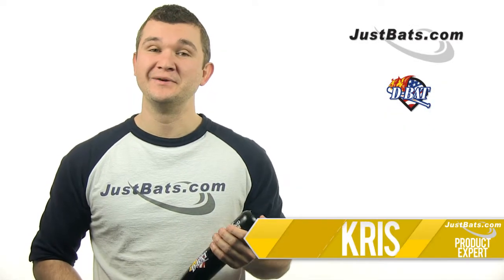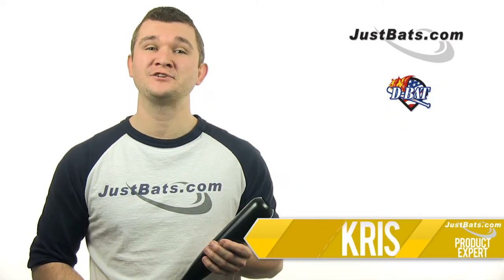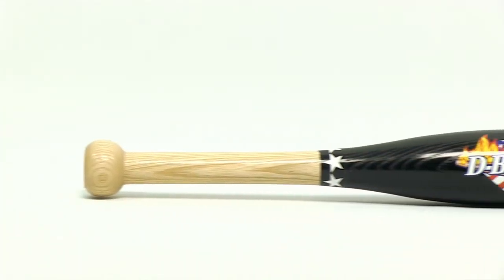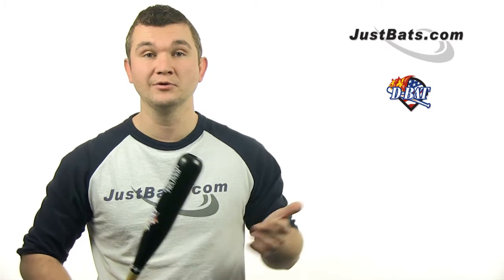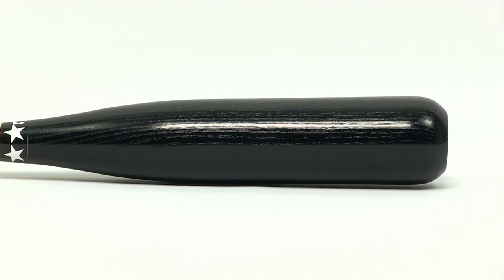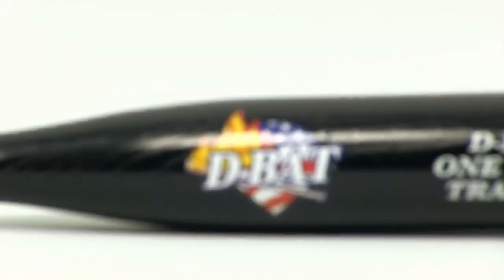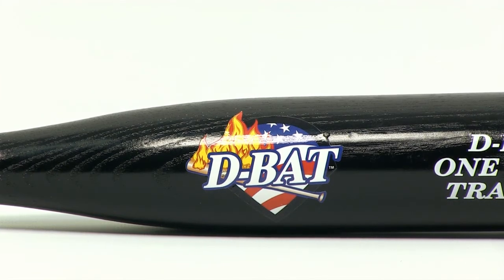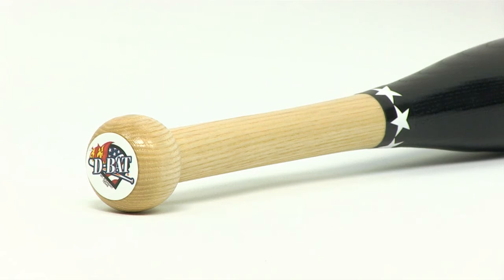D-BAT One Hand Trainer: OHT-S Small Training Bat